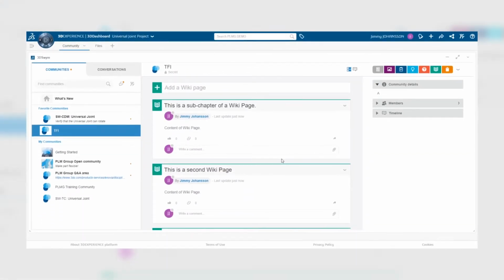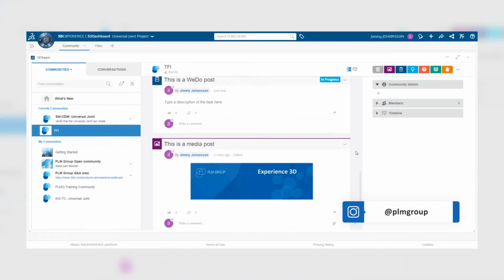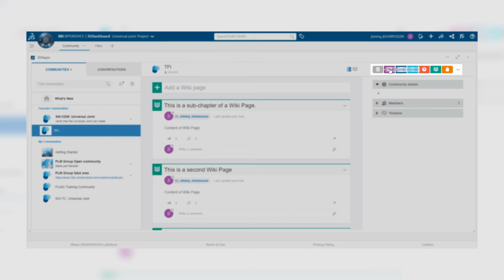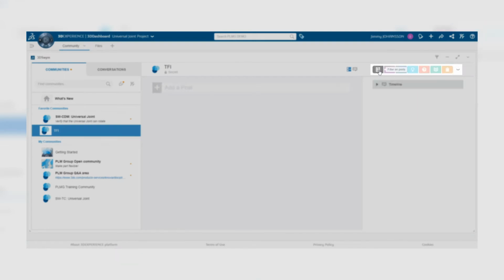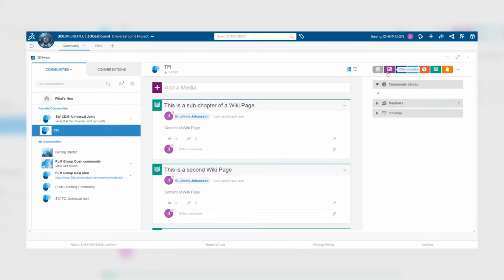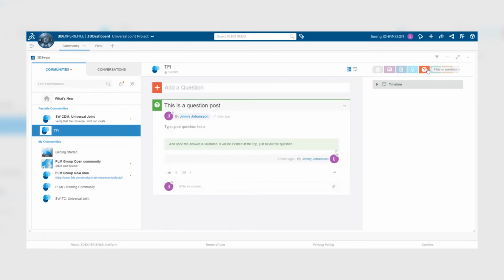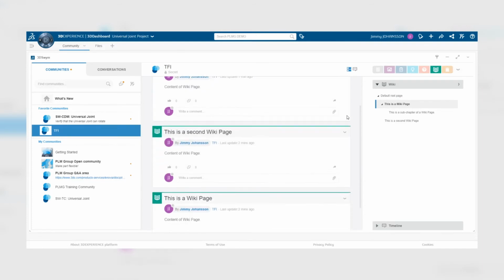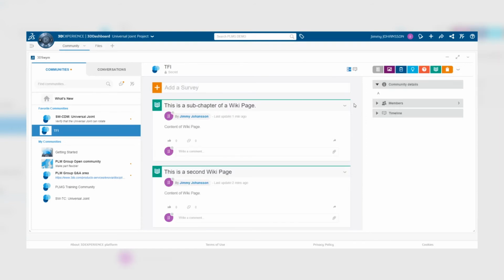3DEXPERIENCE Tutorial: How to use filters for posts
You need to improve your information flow; we have the tools to streamline your communication.